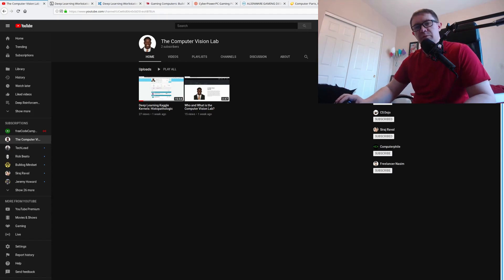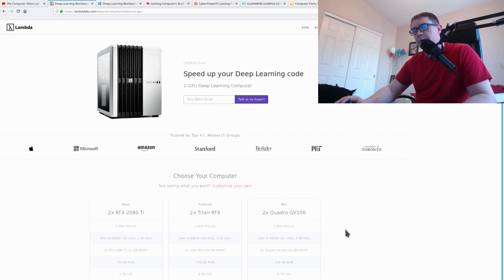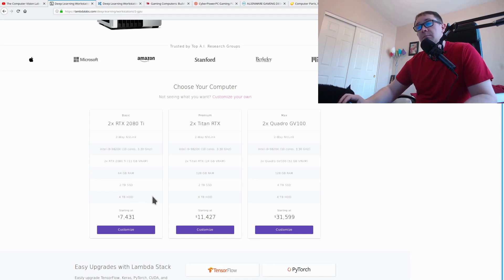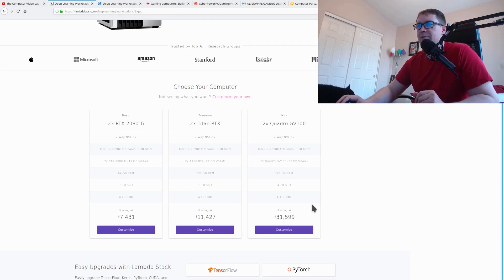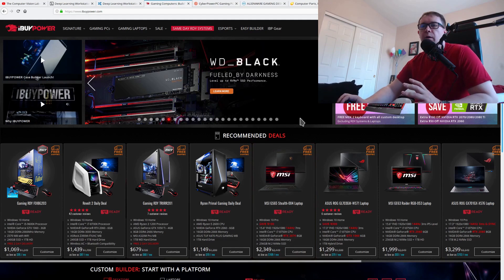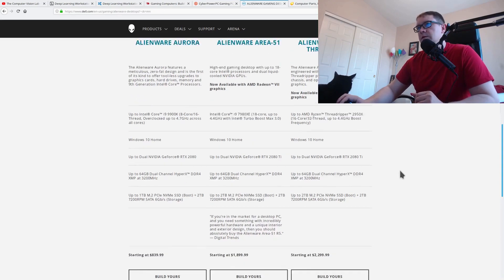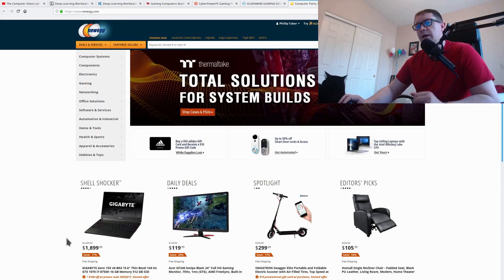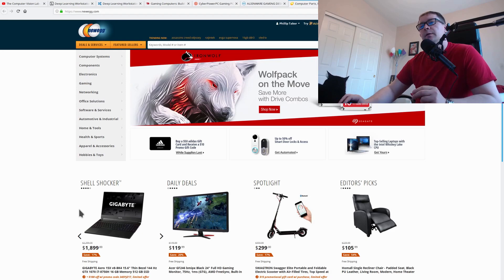Should You Buy a Deep Learning PC?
Before you buy that expensive deep learning PC, watch this video. You don't have to spend a ton of money. I'll show you the alternatives and what I think the best option is to get started with deep learning.